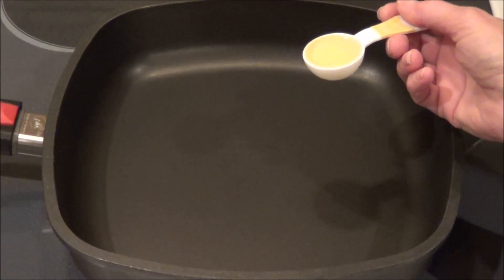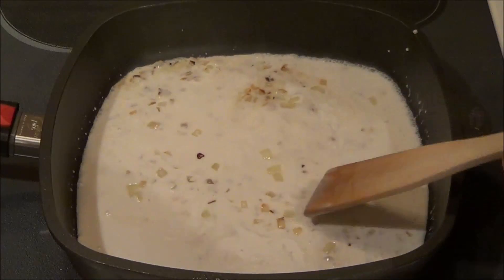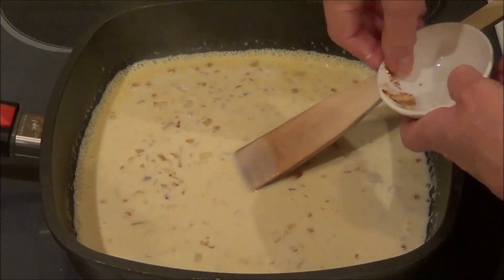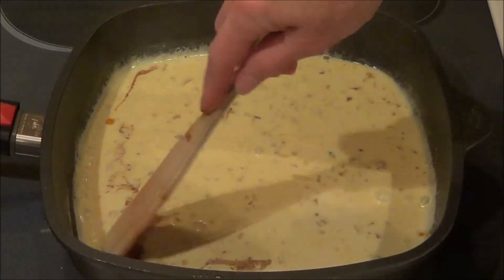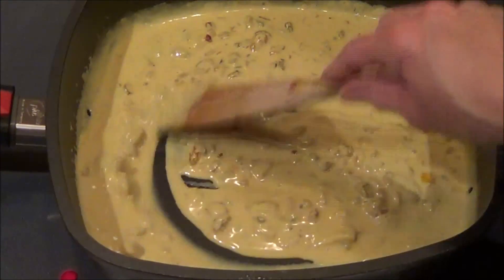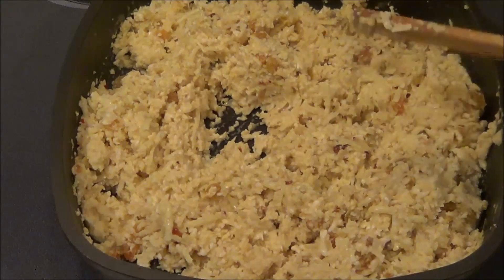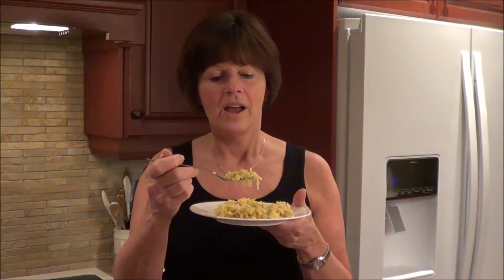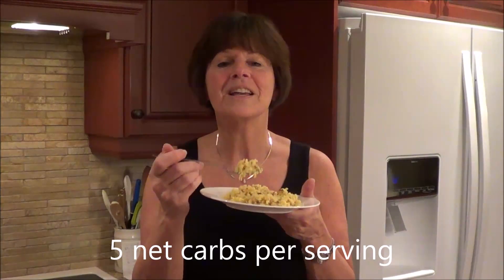Low Carb Yellow Spicy Cauliflower Rice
This Low Carb Yellow Spicy Cauliflower Rice is a nice change which has a sweet taste from the raisins ,spicy from the pepper flakes with a little crunch from the pecans.